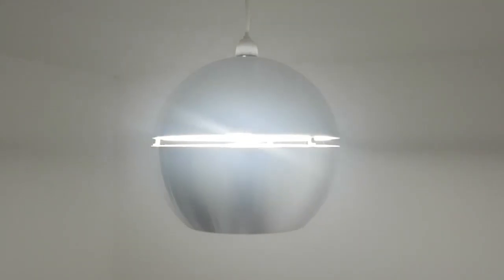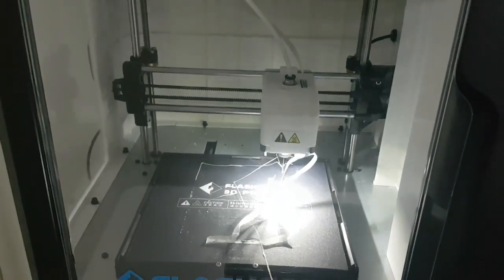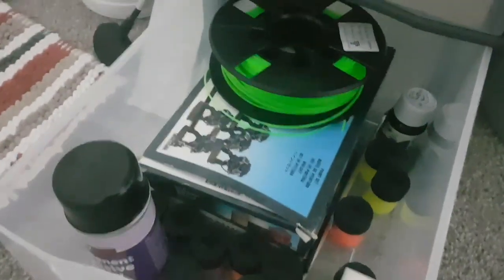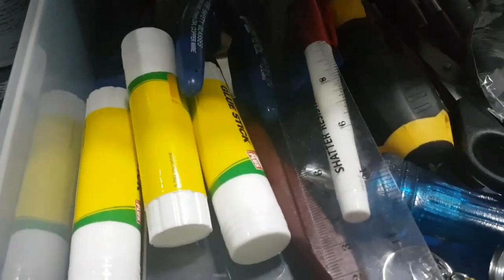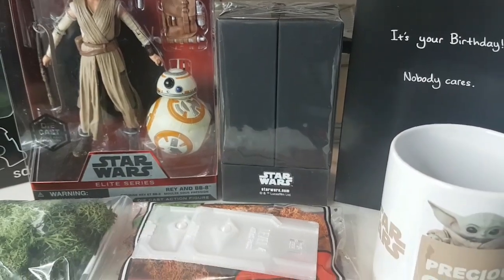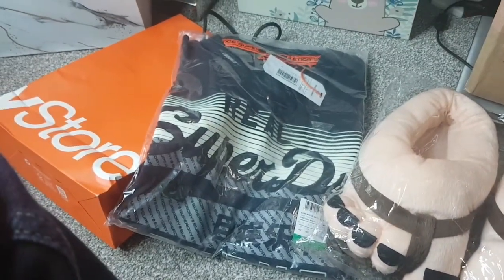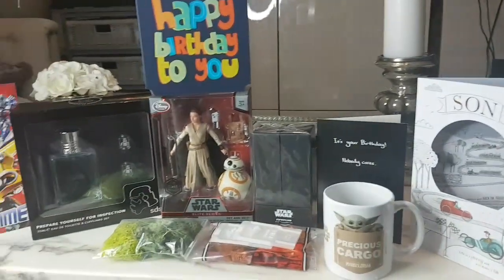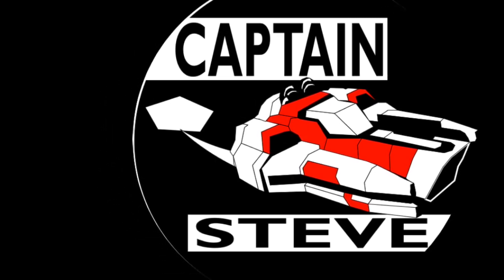41st Birthday Vlog | Captain Steve | 3D printing Atlas Cards Flash Forge Adventurer 3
41st Birthday Vlog | Captain Steve | 3D printing Atlas Cards Flash Forge Adventurer 3

This Channel is aimed at the older player, 13+, the language in Live Steams is adult, please re-frame from watching if with kids.  I also see Matt Berry as a influence and attempt that level of comedy on my videos I upload these wont be fit for those under 13 either.

No Man's Sky Adventures Live Broadcasts Dates and Times
Tue – 6pm GMT - Live Stream Or NMS Video Upload
Fri – 6pm GMT - Live Stream Or NMS Video Upload